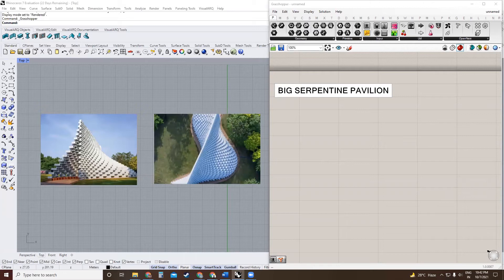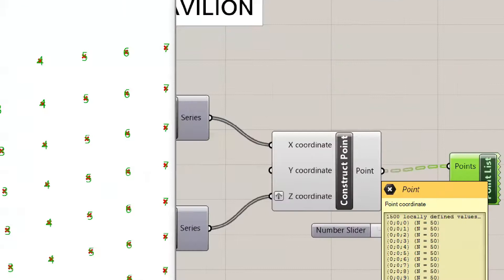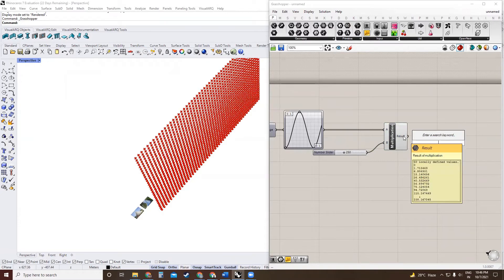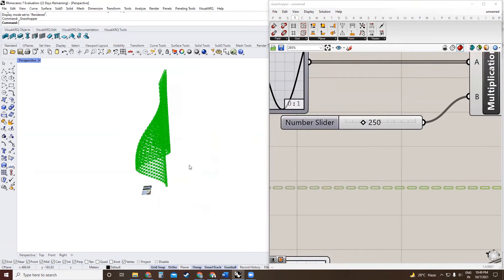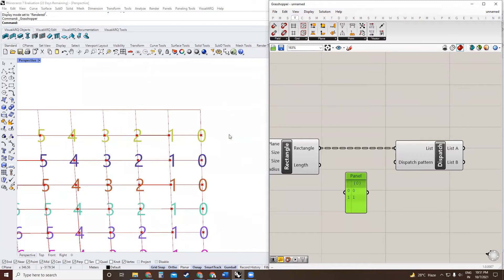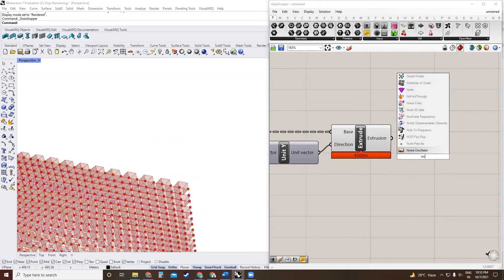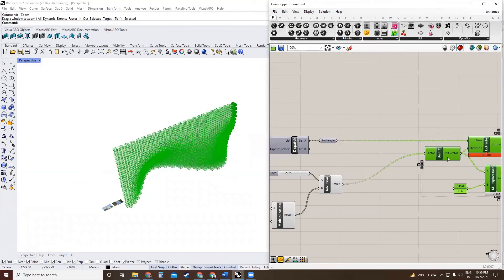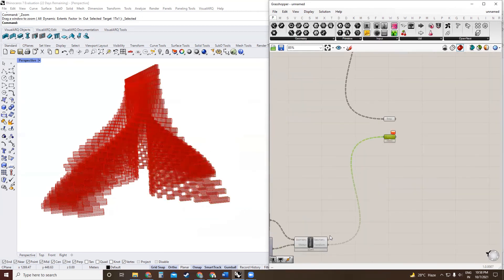BIG SERPENTINE PAVILION - GRASSHOPPER TUTORIAL | GRASSHOPPER 101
This grasshopper tutorial explore parametric modelling of BIG Serpentine Pavilion using graph mapper.